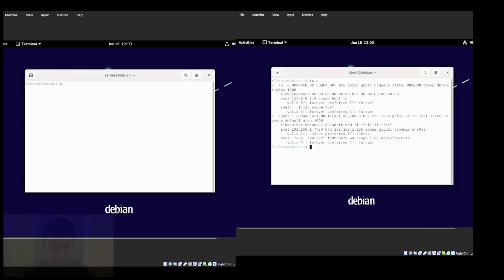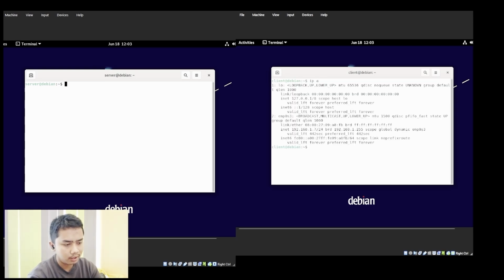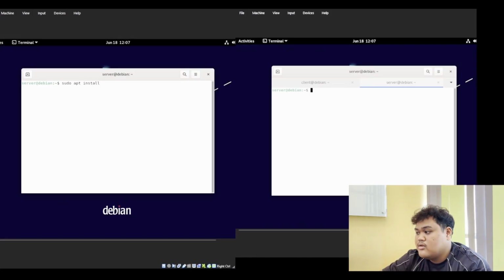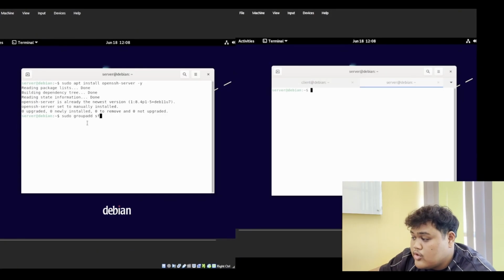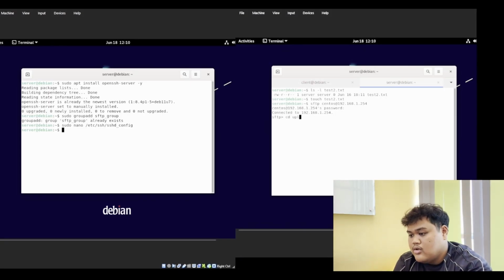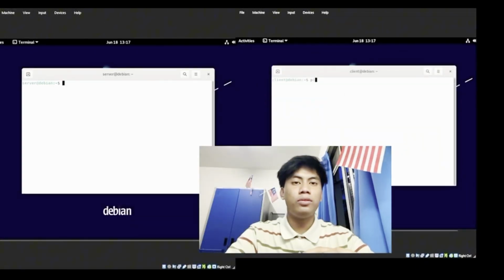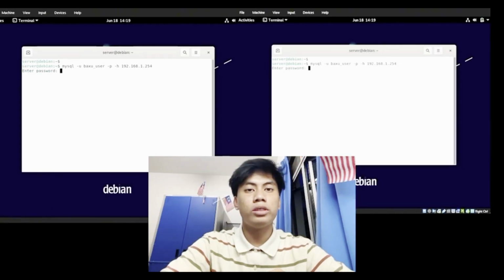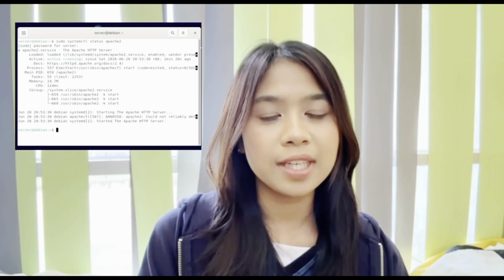Videos for Learning & Teaching Process